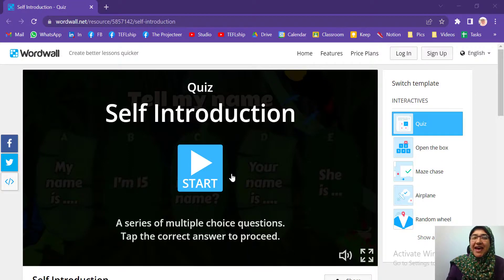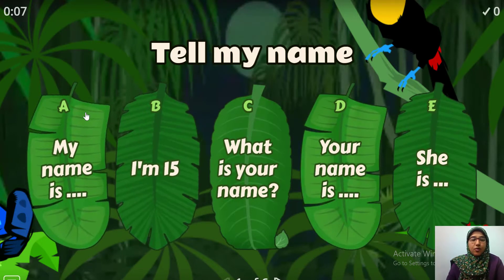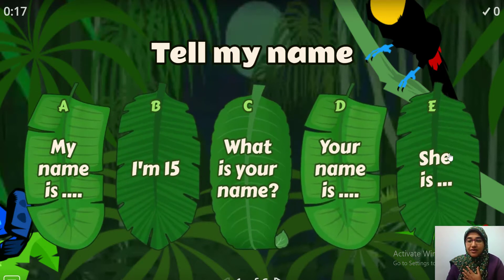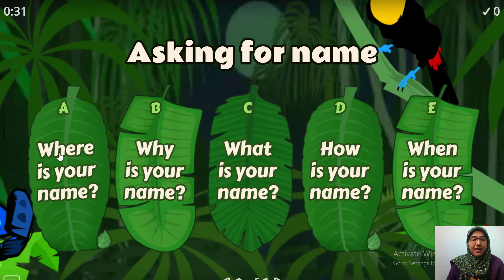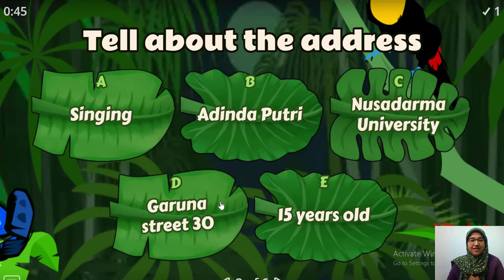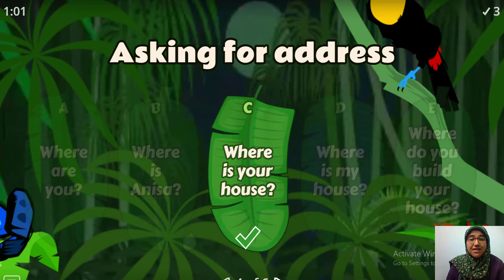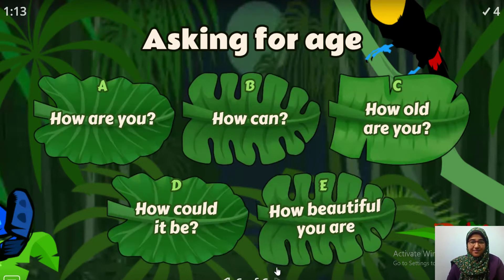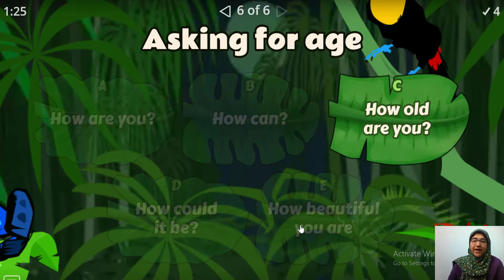Unit 1 - Introductions Quiz - Beginners Level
Do you remember how to make introductions questions? Let's recap through this quiz.